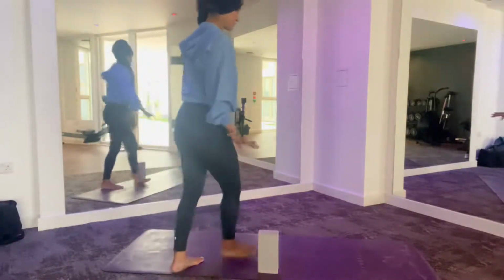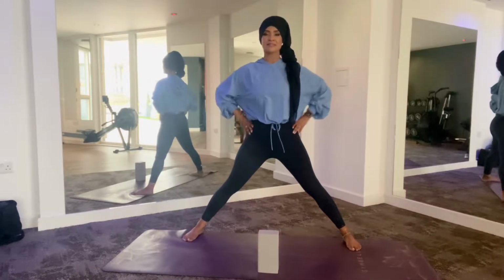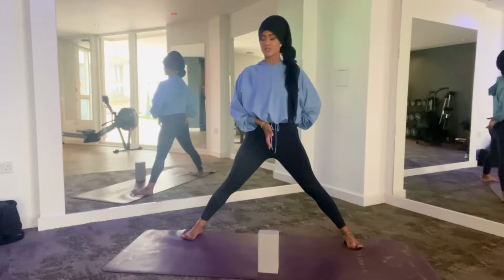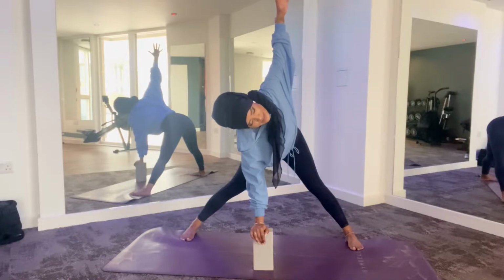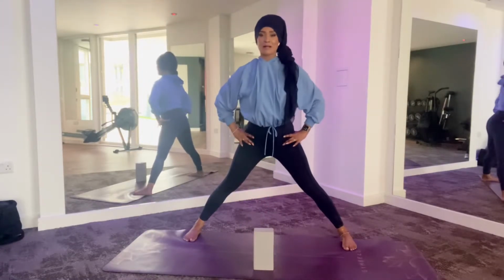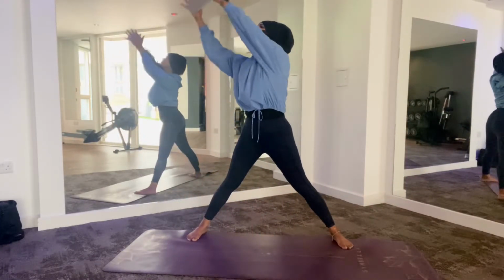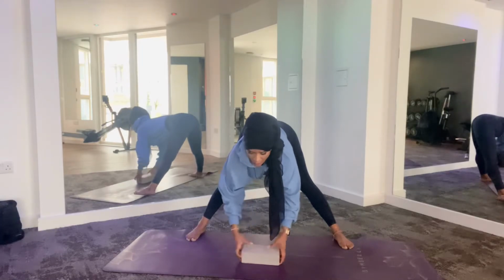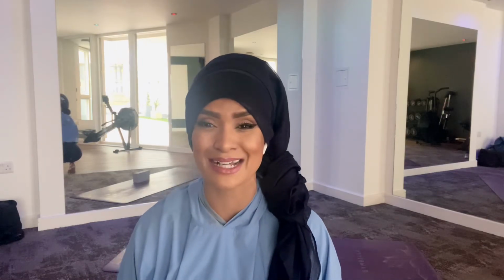DAY 5 of the 30 days of yoga challenge for cancer research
Today we work on some standing postures to help stretch out the legs and lower back .. please do what you can and remember to have some fun and if it doesn’t feel right stop rest or modify the moves to suit you.

We are all different let’s embrace being perfectly imperfect.

Love

Mumtaz x

LOVE | AUTHENTICITY | INTEGRITY